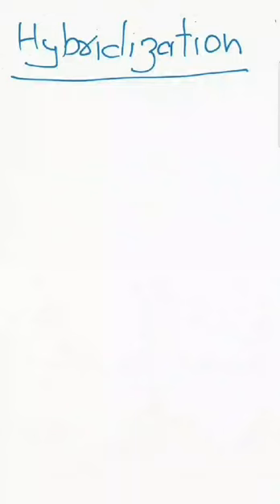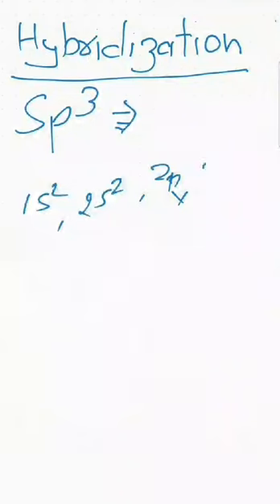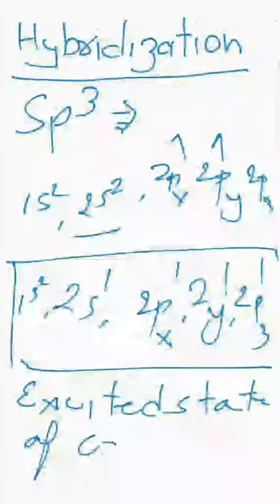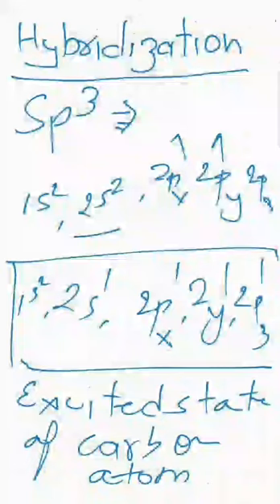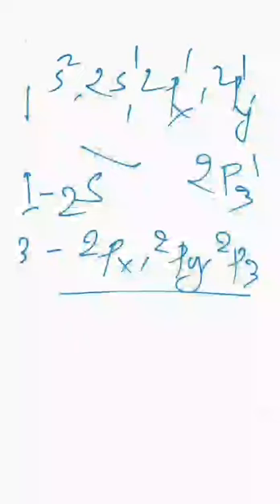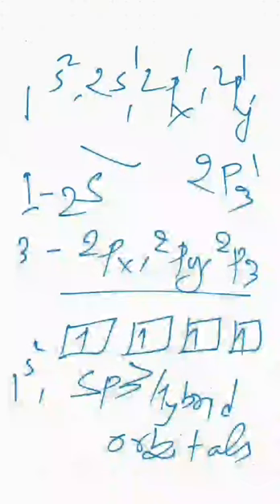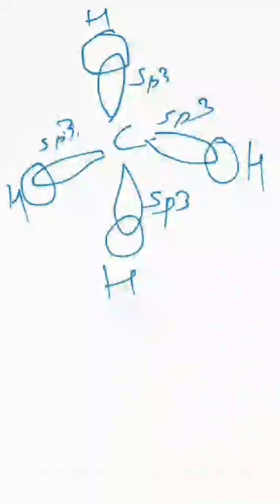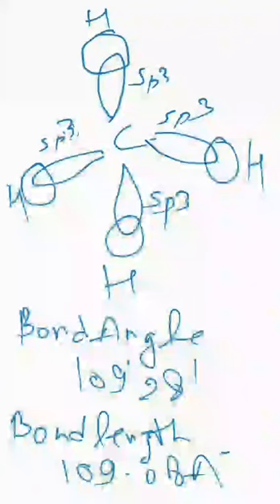Sp3 hybridization | Class : B.Pharm 2sem | Metro College of Pharmacy | Sagar Kumar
Hybridization is intermixing and redistribution of atomic orbitals to form new hybrid orbitals. In alkanes, the carbon atom undergoes Sp3 hybridization to form four sigma bonds.